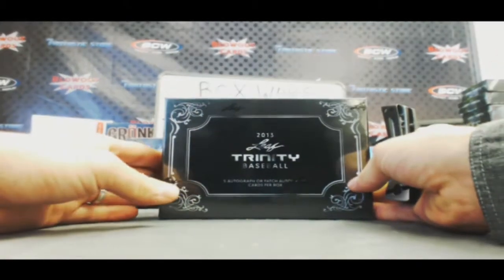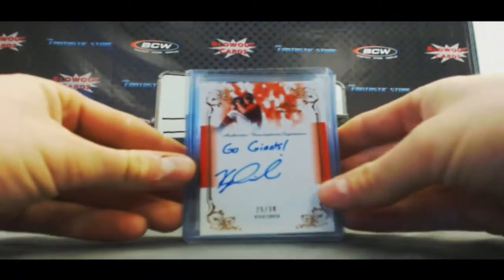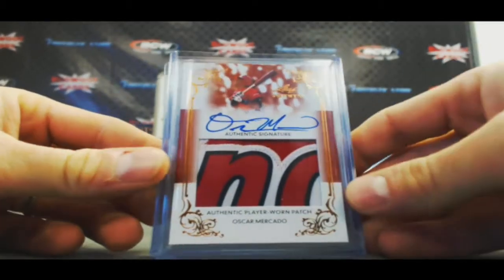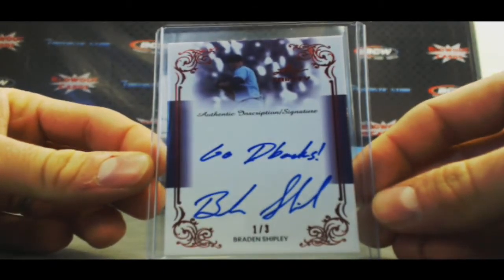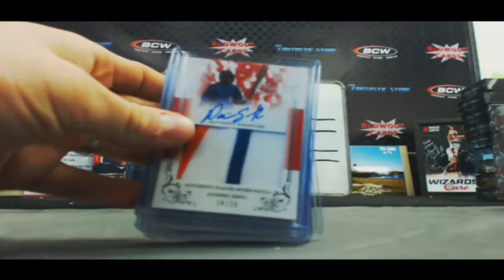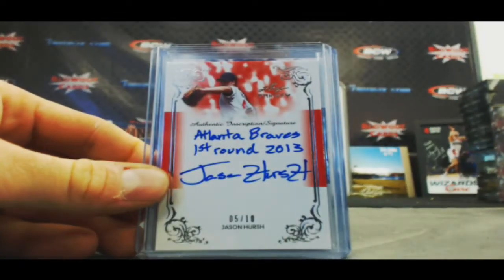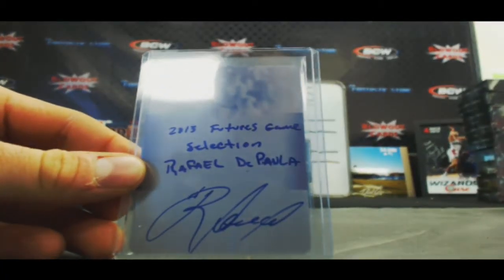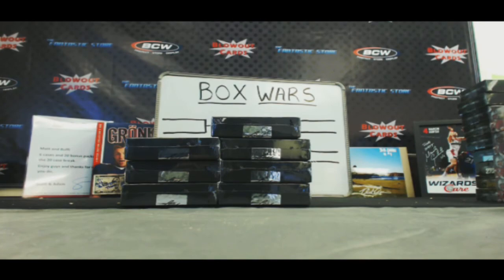Alex G's 2013 Leaf Trinity Baseball 2 box break - Blowout Ca